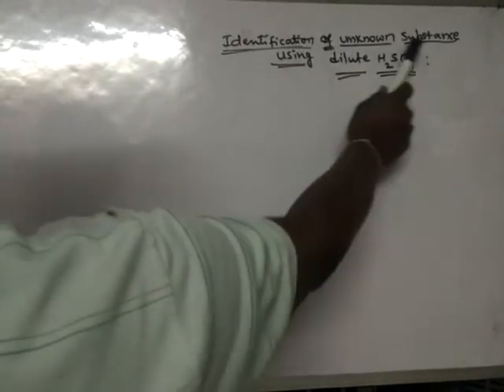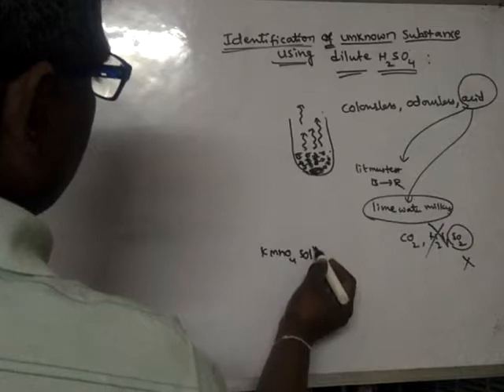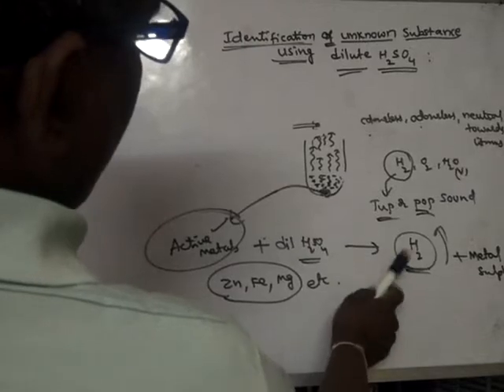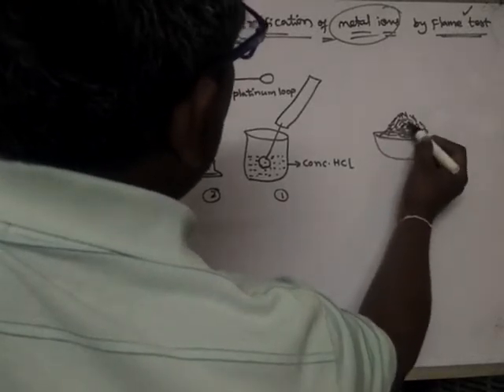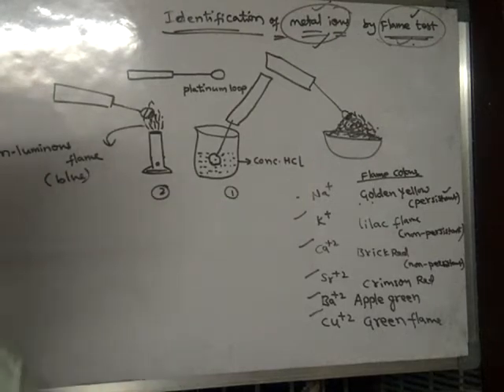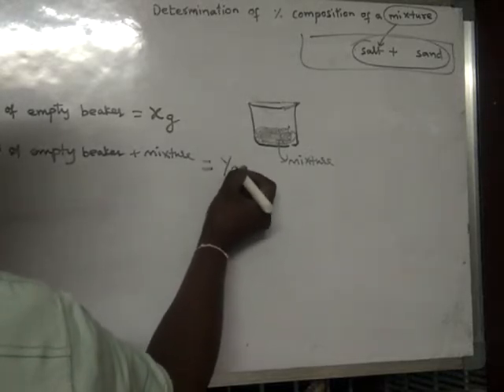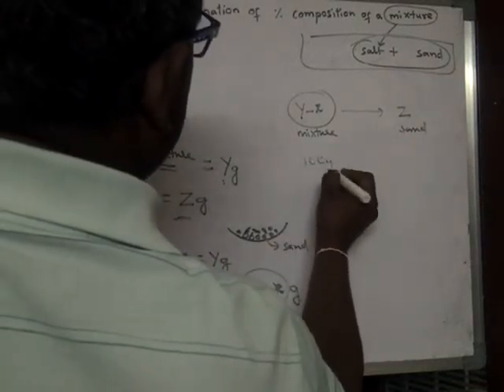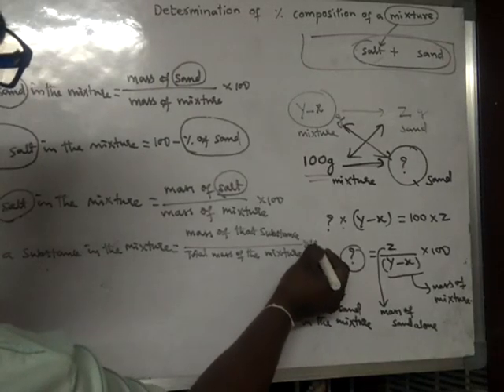Identification of compuund using diL.H2SO4,FLAME TEST ..